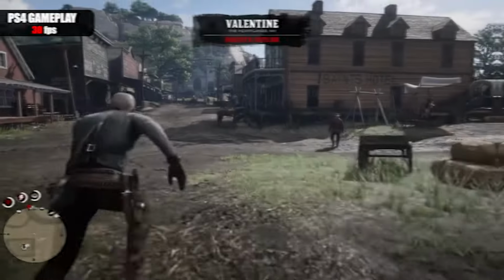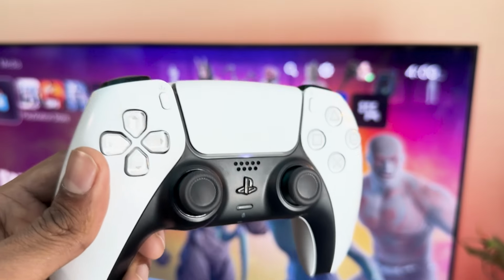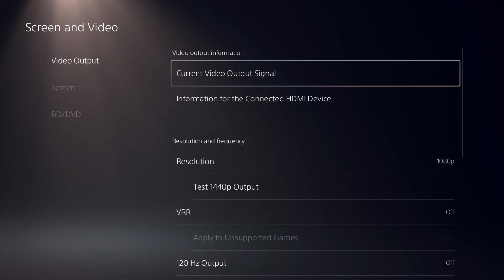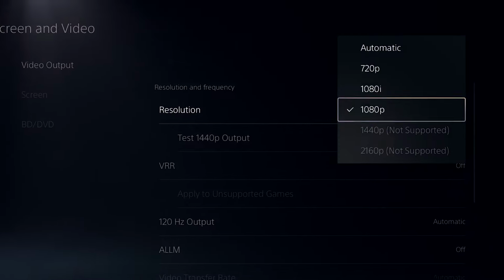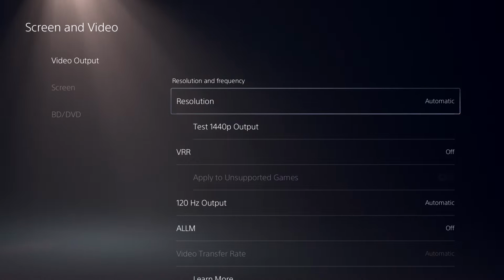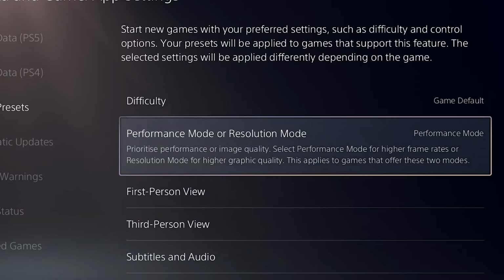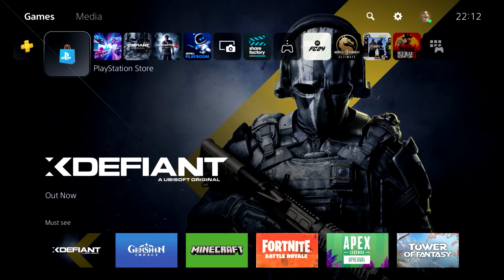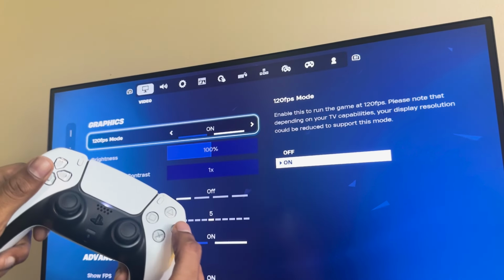How to EASILY enable 120Hz on PS5 (Full Guide)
# The One Setting That Decides Your Gaming Happiness - How to Enable 120Hz Gameplay on PS5

Are you ready to elevate your gaming experience on the PlayStation 5? Imagine smoother gameplay, quicker response times, and an overall more immersive experience. In our latest video, we reveal the one setting that decides your gaming happiness: enabling 120Hz gameplay on the PS5. This guide is your ultimate resource to unlocking the full potential of your PS5, especially if you love playing fast-paced games like Fortnite.

## Why 120Hz Gameplay Matters

First, let's talk about why 120Hz gameplay is a game-changer. A higher refresh rate means that your screen updates more frequently, making everything look and feel smoother. This is particularly beneficial in competitive games where every millisecond counts. With 120Hz, you get:
- **Reduced Motion Blur**: See every detail clearly, even during fast movements.
- **Lower Input Lag**: Your actions translate to the screen almost instantly.
- **Enhanced Visuals**: Enjoy a more realistic and immersive gaming environment.

However, enabling 120Hz on your PS5 is not as straightforward as one might think. That’s why we’ve created this comprehensive tutorial to walk you through the entire process.

## Step-by-Step Guide to Enabling 120Hz Gameplay on PS5

### Step 1: Check Your TV/Monitor Compatibility

Before diving into the settings, ensure that your TV or monitor supports 120Hz. Look for specifications like:
- **HDMI 2.1 Support**: This is crucial for 4K at 120Hz.
- **120Hz Refresh Rate**: Verify this in your TV/monitor’s specifications.
- **Game Mode**: Some displays have a dedicated game mode that optimizes performance.

### Step 2: Update Your PS5 Firmware

Keeping your PS5 firmware up-to-date is essential for accessing new features and improvements. To update:
1. Go to **Settings**.
2. Navigate to **System**.
3. Select **System Software** and then **System Software Update and Settings**.
4. Choose **Update System Software** and follow the prompts.

### Step 3: Adjust PS5 Settings

Now, it's time to tweak your PS5 settings:
1. Go to **Settings** from the home screen.
2. Select **Screen and Video**.
3. Under **Video Output**, set **Resolution** to **Automatic**.
4. Set **120Hz Output** to **Automatic**. This ensures that the PS5 will automatically use 120Hz when supported by the game and your TV.

### Step 4: Configure Game Settings - Using Fortnite as an Example

Fortnite is one of the games that support 120Hz on the PS5. Here’s how to enable it:
1. Launch **Fortnite**.
2. Go to the **Main Menu** and select **Settings**.
3. Navigate to the **Video Settings** tab.
4. Look for the **120 FPS Mode** option and toggle it **On**.
5. Confirm and apply the changes.

### Step 5: Verify Your Settings

To ensure everything is set up correctly:
1. Start a game in Fortnite and play for a few minutes.
2. You should notice smoother visuals and quicker response times.

Sometimes, despite following the steps, you might face issues. Here’s how to troubleshoot:
- **No 120Hz Option in Game**: Make sure both the PS5 and game are updated to the latest versions. Check if your TV’s firmware needs updating.
- **Blurry or Flickering Screen**: Verify that your HDMI cable is high-speed and supports HDMI 2.1.
- **Lag or Stuttering**: Switch to a wired internet connection to reduce latency and improve stability.

## Benefits of 120Hz Gameplay

### Competitive Edge

For competitive gamers, every frame counts. The smoother motion and lower input lag can give you a significant advantage, allowing you to react faster than your opponents.

### Enhanced Visual Experience

Beyond the competitive aspect, 120Hz also enhances the overall visual experience. Games feel more immersive, animations look more natural, and the gaming world comes to life in a way that 60Hz simply can’t match.

**Q: Do all PS5 games support 120Hz?**
A: No, not all games support 120Hz. However, many popular titles like Fortnite, Call of Duty: Warzone, and others do.

**Q: Do I need a special HDMI cable for 120Hz?**
A: Yes, you need a high-speed HDMI cable that supports HDMI 2.1 for 4K at 120Hz. Most modern gaming monitors and TVs include this cable.

**Q: Can I enable 120Hz on a 1080p display?**
A: Yes, 120Hz can be enabled on 1080p displays that support a 120Hz refresh rate.

**Q: Will enabling 120Hz impact the graphical quality of games?**
A: Some games might lower the resolution or other graphical settings to maintain 120Hz performance, but the smoother gameplay often outweighs these changes.

## Conclusion

Enabling 120Hz gameplay on your PS5 is the key to unlocking a smoother, more responsive, and immersive gaming experience. By following the steps outlined in this video, you can ensure your PS5 and your games are optimized for the best possible performance. Don’t let outdated settings hold you back – dive into the action and elevate your gaming happiness today!